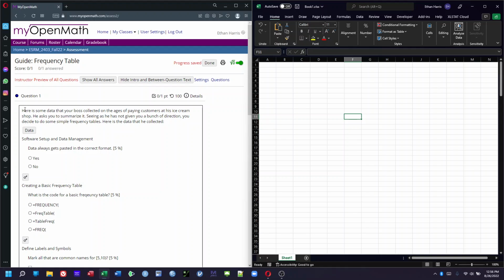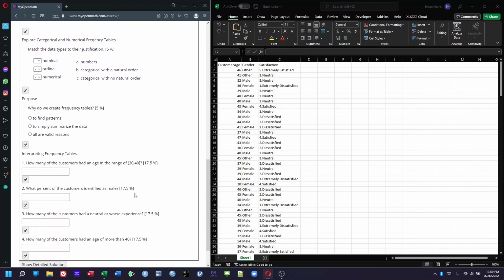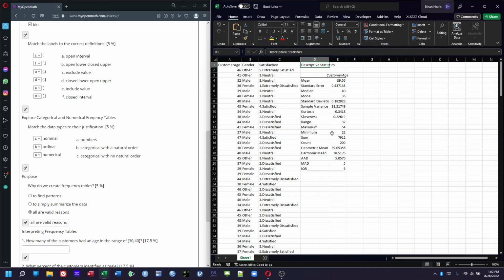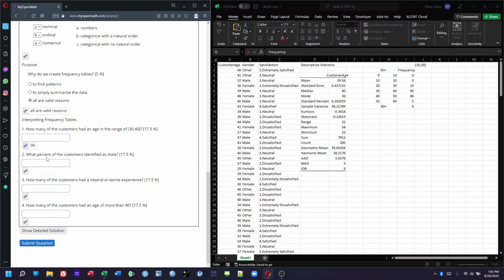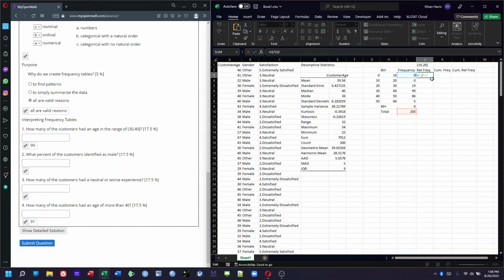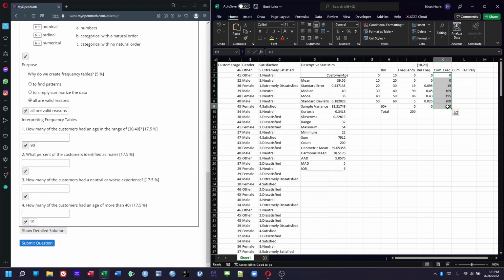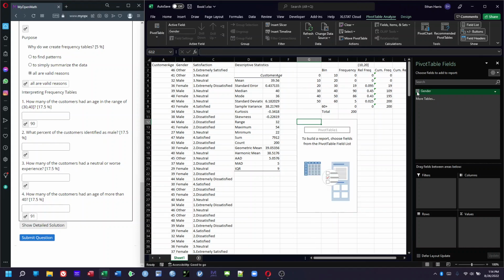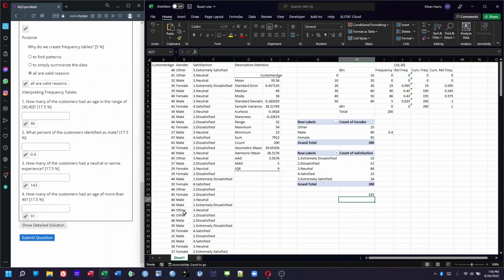Guide Frequency Excel